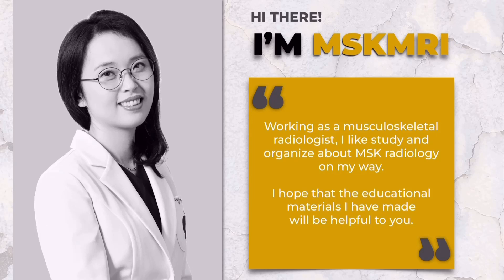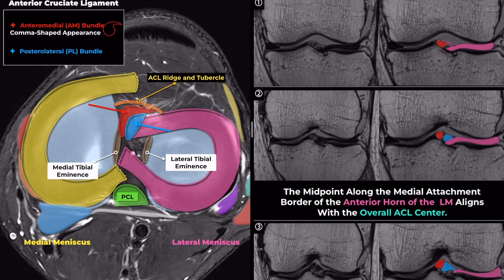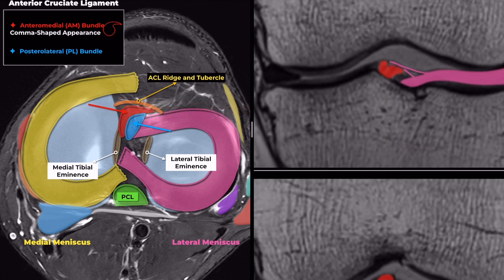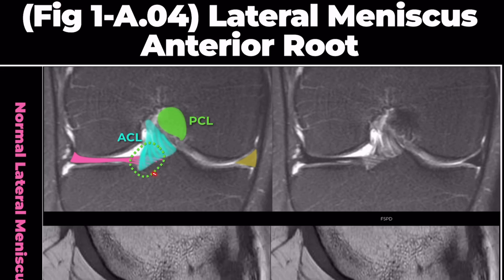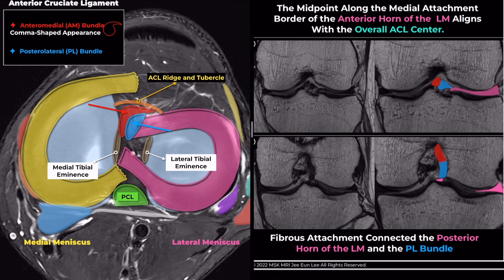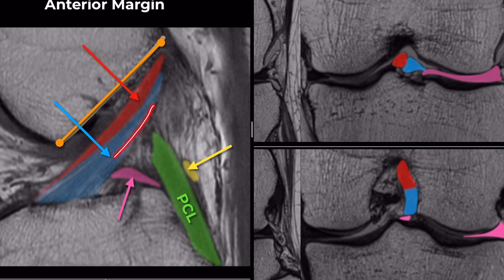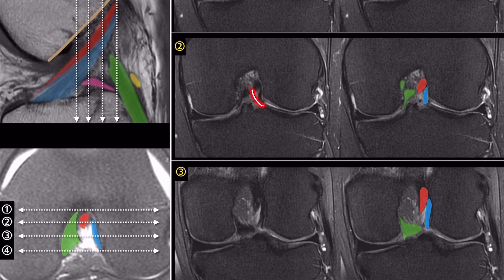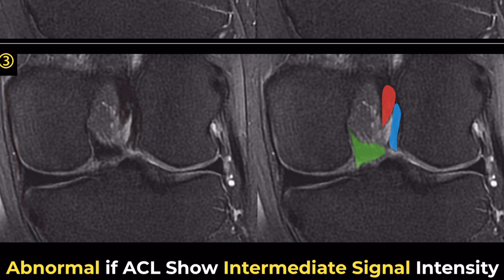(Fig 2-A.04) Normal ACL on coronal images, anteromedial and posterolateral bundles of ACL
★ ACL Assessment on Coronal Images ★
Increased Accuracy:
Utilizing the coronal plane for assessing the Anterior Cruciate Ligament (ACL) proves to be more accurate than the sagittal plane, aiding in the distinction between partial and complete ACL tears.

📌 Key Observations:
1️⃣ Abnormal ACL Indicators:
On T1- or PD-weighted coronal images, abnormal ACL fibers may display intermediate signal intensity, potentially coupled with a loss of fiber striation. This assessment should be conducted in the same coronal plane as the Medial Collateral Ligament (MCL) at the point where the femoral condyles merge and span the intercondylar roof.

2️⃣ Normal ACL Visibility:
A normal ACL should be identifiable on at least one coronal image posterior to the MCL level, aligning with the same coronal plane as the MCL.

3️⃣ Fluid Signal Intensity:
The absence of fluid signal intensity between the ACL fibers and the femoral attachment site is essential for a normal ACL assessment.

You may not distribute or commercially exploit the content.
Nor may you transmit it or store it on any other website or other forms of the electronic retrieval system.